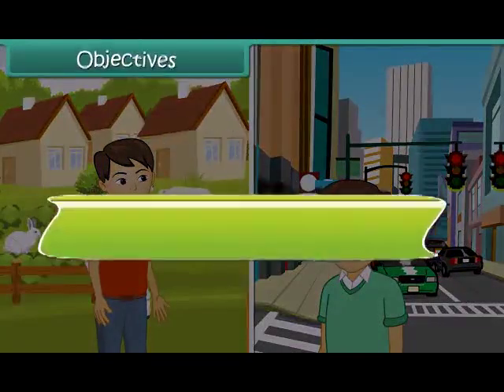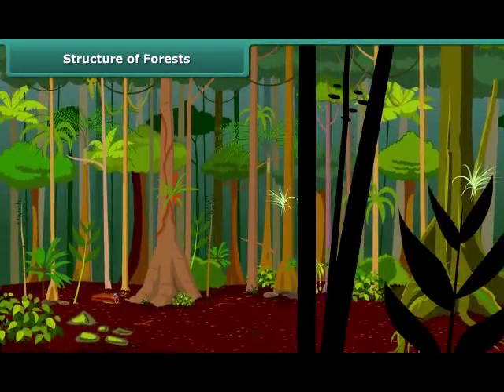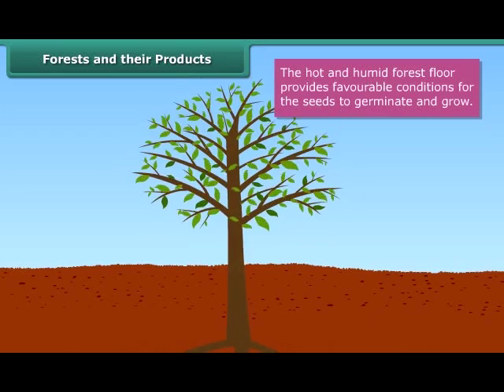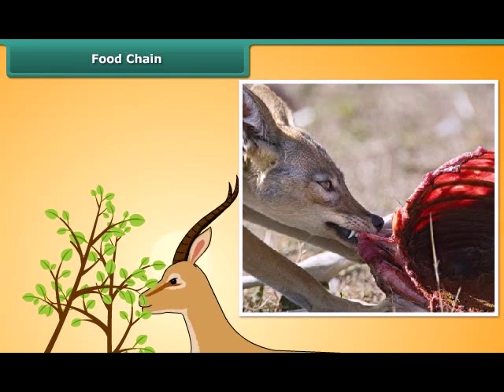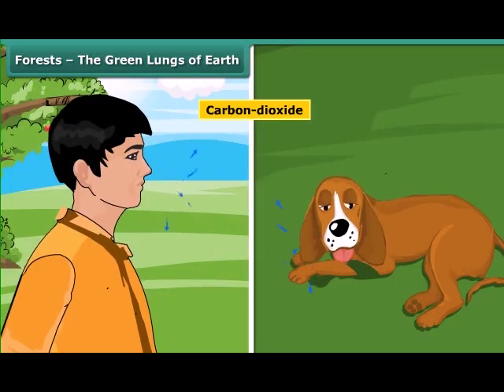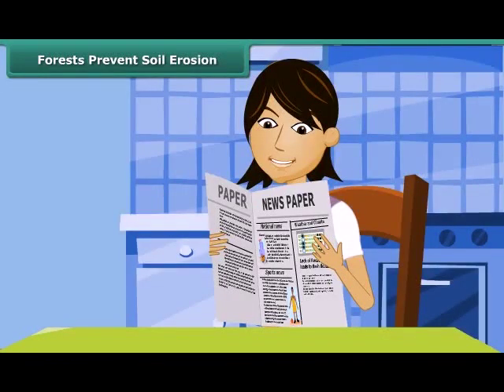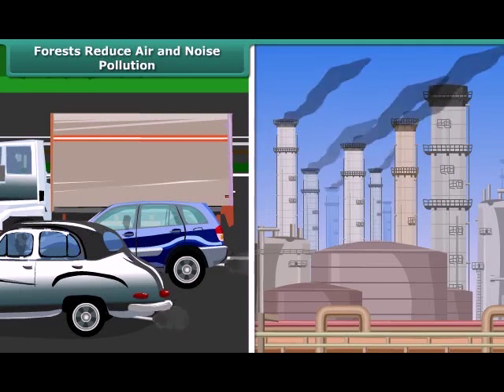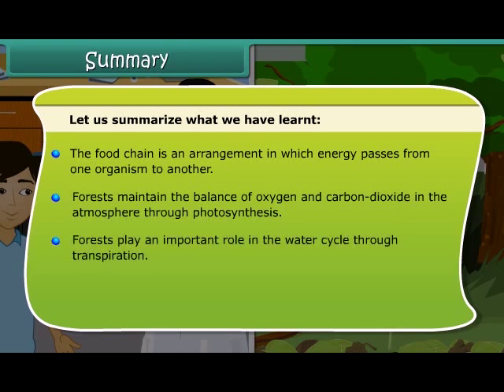Discover Why Forests Are Our Lifeline! | Class 7 Science | Annai Academy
Explore the green heart of our planet with Annai Academy! In this clear and engaging lesson, you'll understand **Why Forests Are Our Lifeline**, covering forest ecosystems, canopy layers, biodiversity, the role of plants & animals, and how forests regulate climate, prevent floods, and purify air.

📘 Topics Covered:
- Structure of forest: Canopy, understory, forest floor
- Interdependence of plants, animals, and decomposers
- Why forests are called "green lungs"?
- How forests prevent soil erosion & regulate water cycle
- Impact of deforestation – climate change, loss of habitat
- Need to conserve & practice afforestation

🎥 Ideal for board exams and environmental awareness